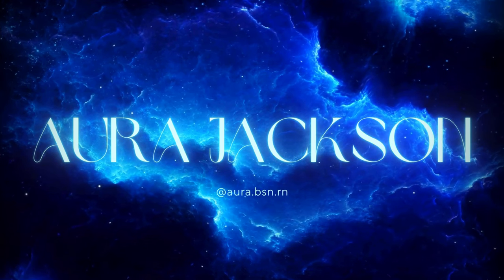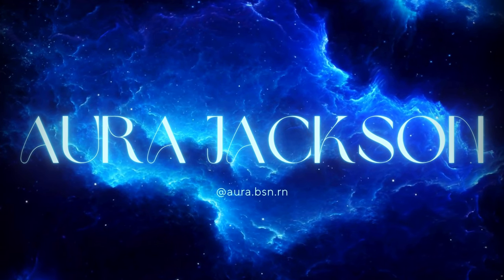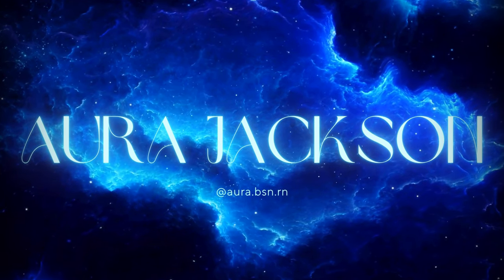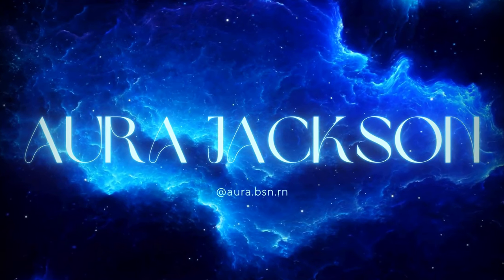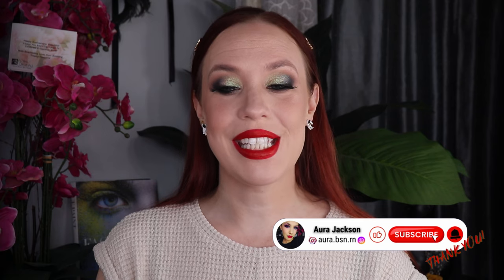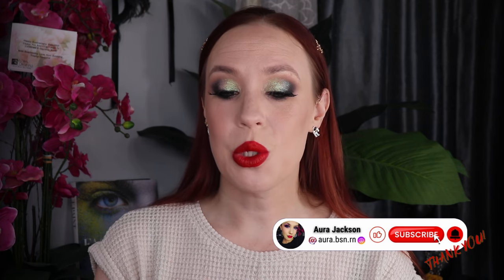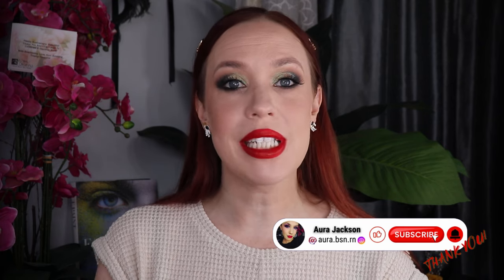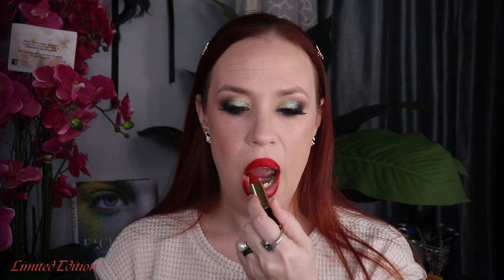Lip Swatching All My Red Lipsticks! The Ultimate Red Lip Guide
I am on the hunt to find the perfect red lipstick! I pulled out all my red lipsticks to swatch for you.
I have lip swatched 26 red bullet lipsticks, but don't worry because I will be doing a video on liquid lipsticks next!

Many of these are Limited Edition and/or discontinued--my apologies.

Let me know your signature red shade; but also, tell me if I am missing a red lipstick that I need to own! I'm making a list!

*Everything purchased myself unless otherwise noted! And I forgot to switch my only Jimmy Choo lipstick!*

Timecodes:
0:00 Intro
0:54 Part 1
1:10 Tom Ford Matte Rose Petal 0202
1:21 Tom Ford Matte Flame
1:34 Tom Ford Extreme Badass Scarlet Shock 01
1:47 Hermes Rouge Matte Rouge Feu
2:01 CHANEL Rouge Allure Velvet 0200
2:18 DIOR  Rouge Couture Velvet Rouge Shanghai 854
2:31 DIOR Rouge Couture Velvet Rouge en Diable 666
2:49 Lisa Eldridge Insanely Saturated Strawberry Shock
3:10 Lisa Eldridge Velvet Morning
3:35 Hourglass Unlocked Soft Matte Red 0
3:57 Westman Atelier Lip Suede Matte Pip
4:12 YSL 145
4:31 SUQQU Moisture Glaze Ichirinka
4:42 Part 2
4:58 Pat McGrath Labs MatteTrance Elson 3
5:12 Pat McGrath Labs MatteTrance Elson 2
5:26 Pat McGrath Labs MatteTrance Rouge 8
5:40 Pat McGrath Labs MatteTrance Obsessed!
5:56 Pat McGrath Labs Blitztrance Blood Rush
6:08 Charlotte Tilbury Matte Revolution Blossom Red
6:26 Nars Audacious Sheer Matte Anouk
6:43 Nars Powermatte Long Lasting Dragon Girl 132
6:56 MAC Love Me Potent Petal
7:09 Sigma Beauty Infinity Point Ecstacy
7:20 Queen Musia Matte Cream Montreux (*Gifted*)
7:40 Nabla Beyond Jelly Red Sapphire
7:54 Rabanne Famous Lipcolor Matte Red Seal 636
8:15 Outro

PRODUCTS USED:

BROW :
FACE:
Danessa Myricks Yummy Skin Blurring Balm Powder Lowlighter Soft Glow Highlighter Unbothered
EYES :
(Look 1)Isamaya Beauty:

Tools:
Real Techniques

NewMakeup